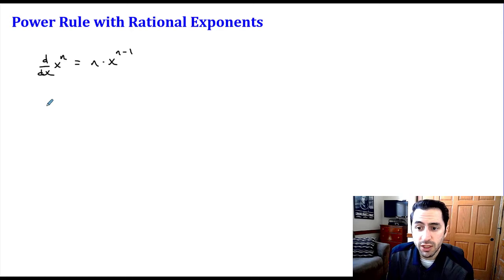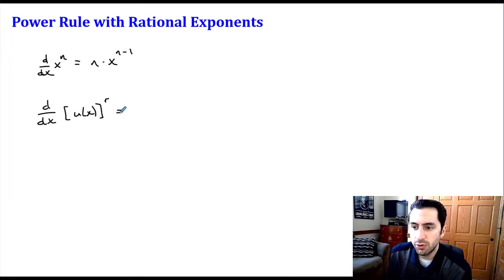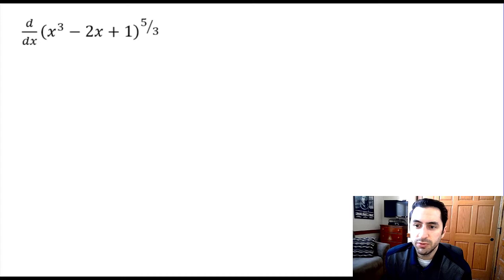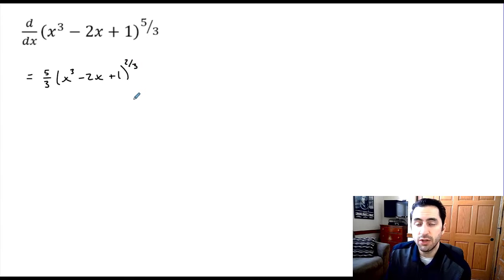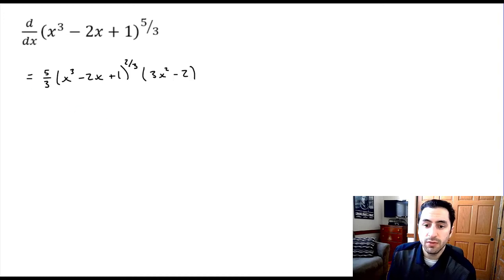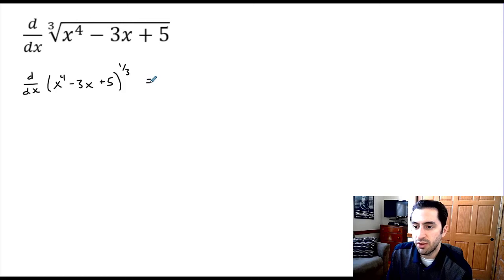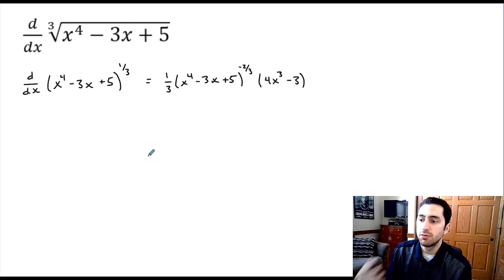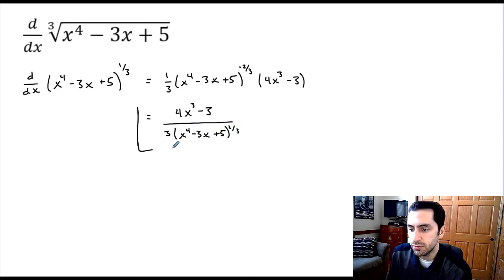Chain Rule with Rational Exponents - Calculus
How to use the Chain Rule to find the derivative of functions that involve rational exponents.